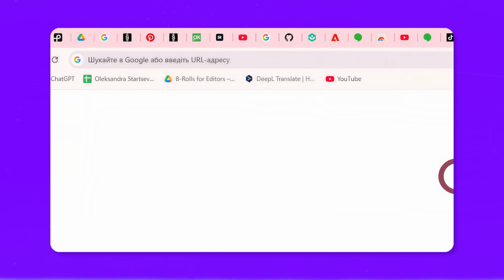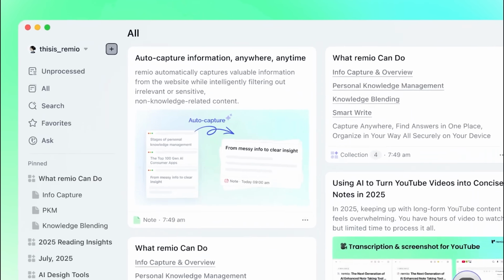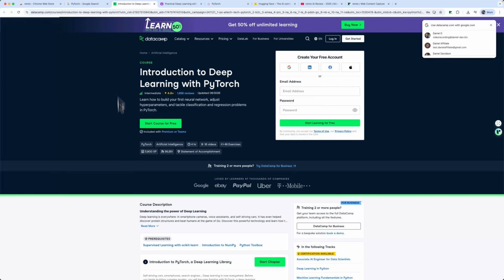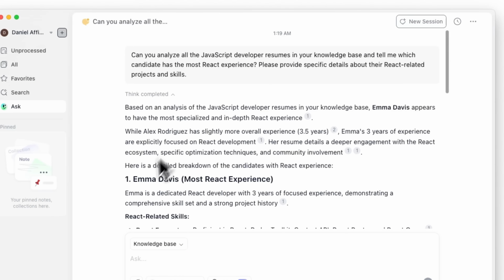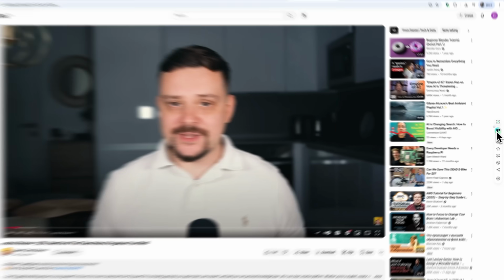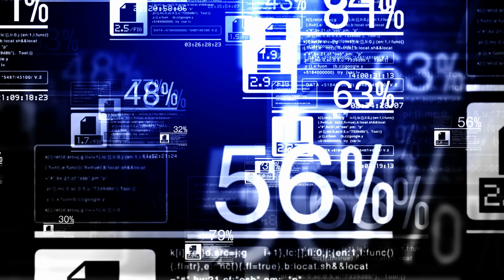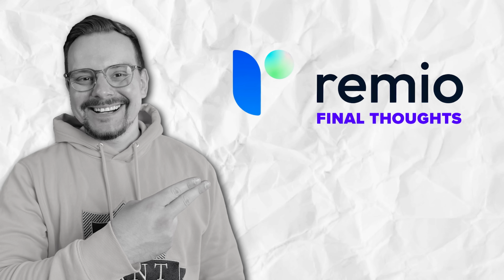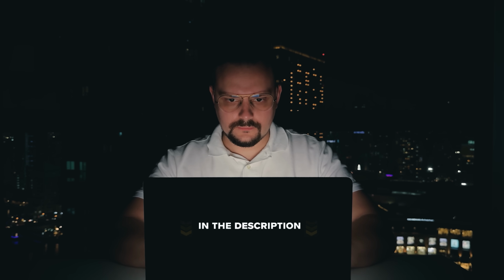remio AI - 2025 | This AI Organizes Your Mind - All On Your Device (Keeps It Private)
Meet remio AI, the ultimate AI assistant based on your device that helps you capture, organize, and understand your digital world. From auto-saving web content and local files to summarizing YouTube videos, it builds a smart, searchable hub tailored to you. Perfect for anyone juggling constant streams of information and looking for a smarter way to manage it all.

⏱️CHAPTERS:
0:00 remio AI Review
0:49 How It Works
3:39 What Makes It Special
4:55 Is remio AI Worth It?